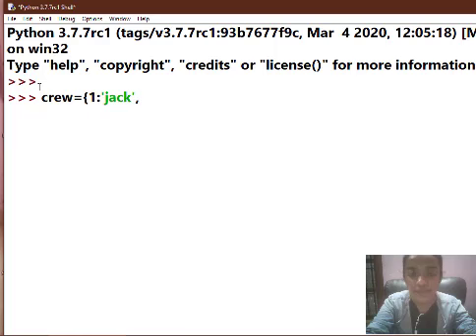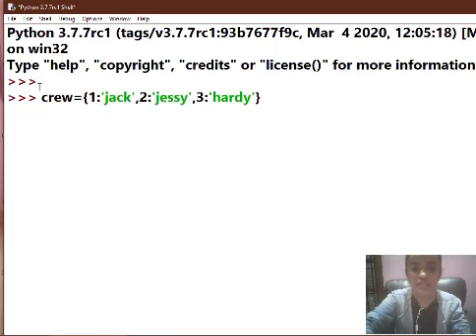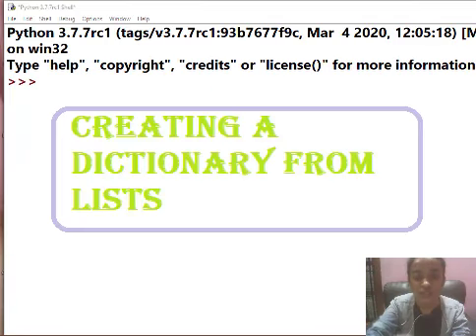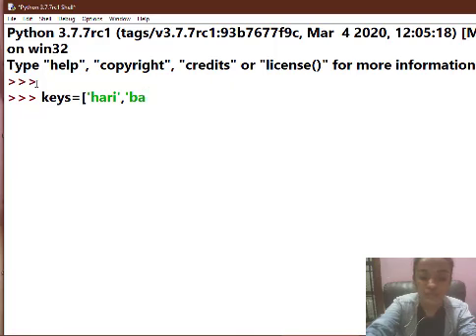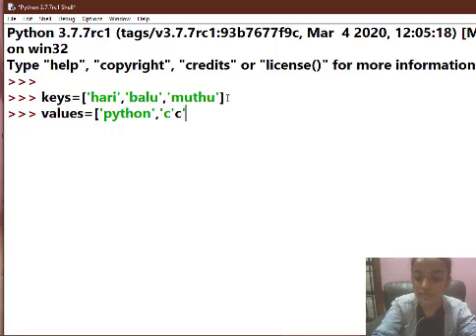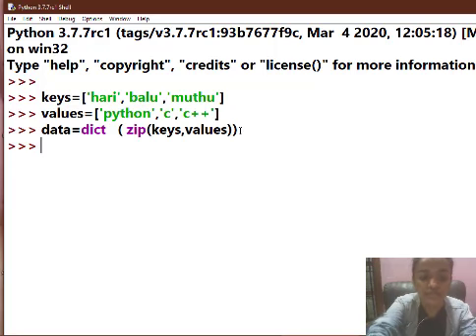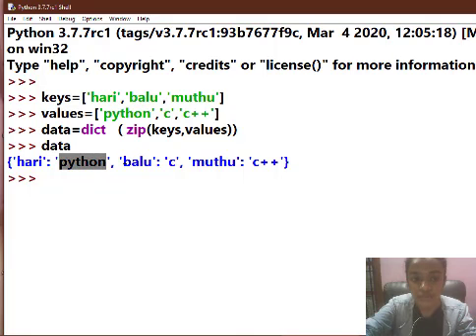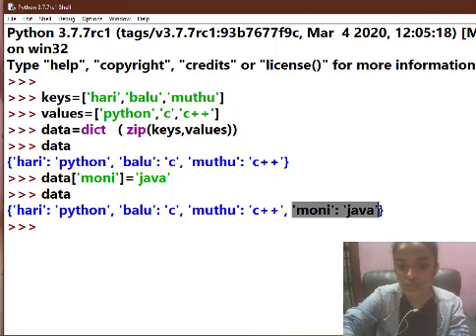DICTIONARY | PYTHON | SERIES 9